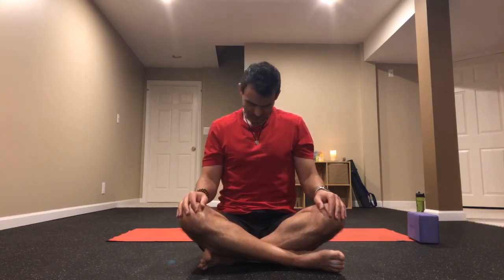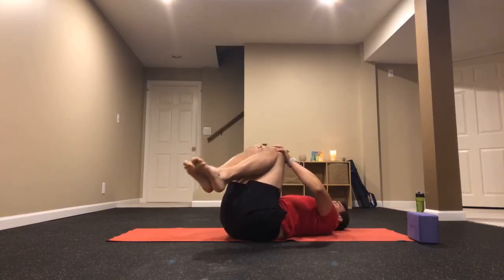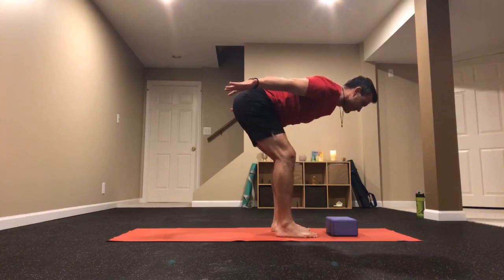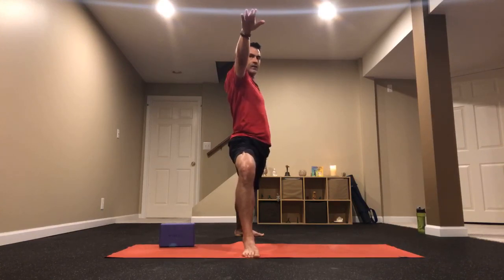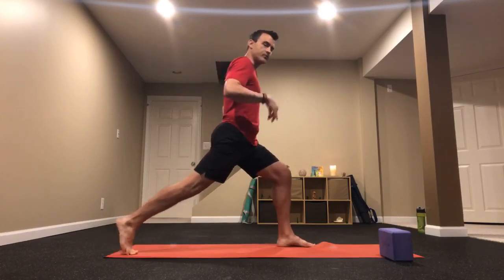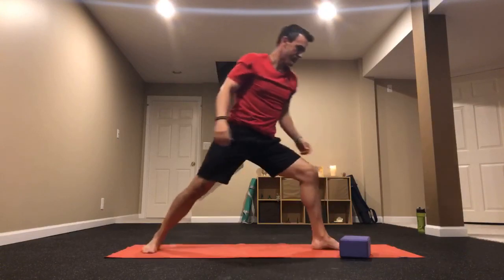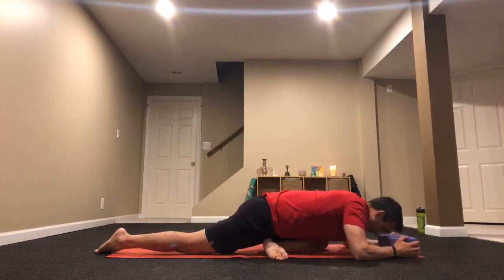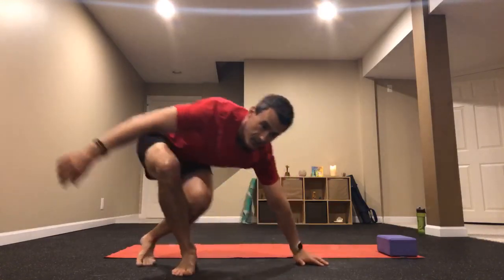Mother’s Day Gentle Yoga with David 5/10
Gentle